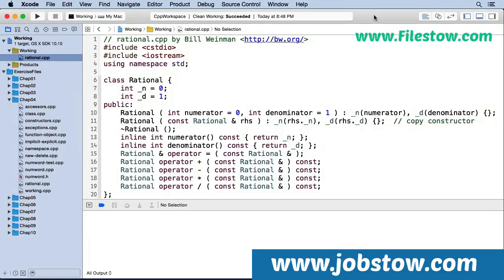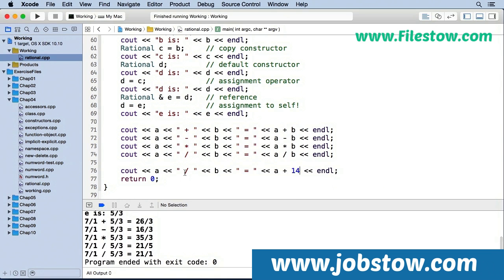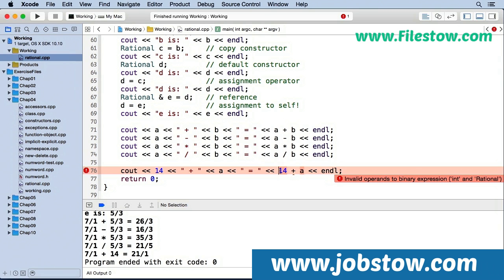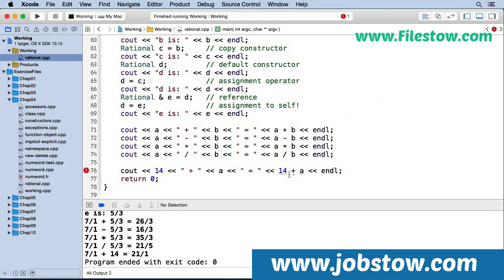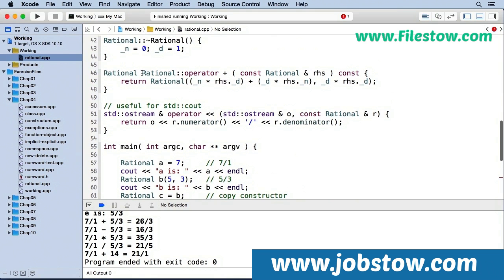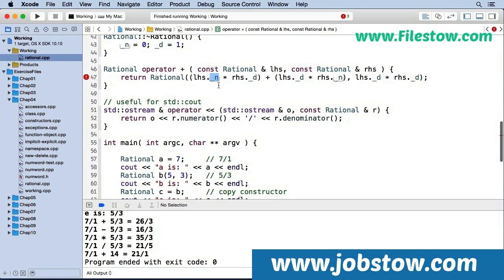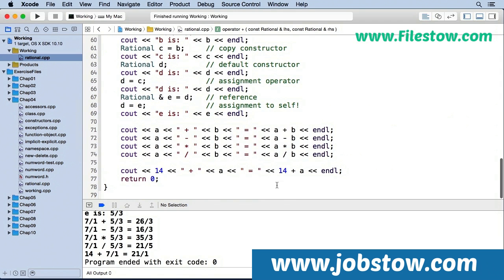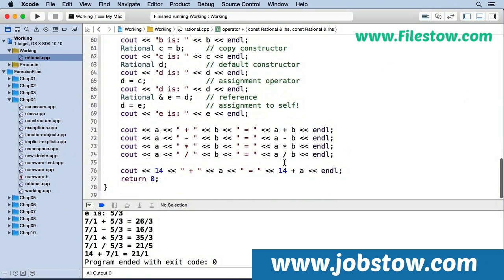046 Overloading operators with nonmember functions